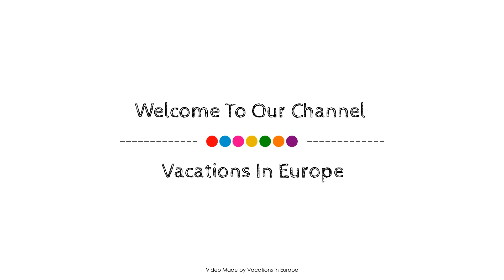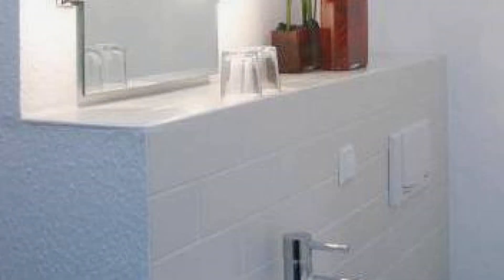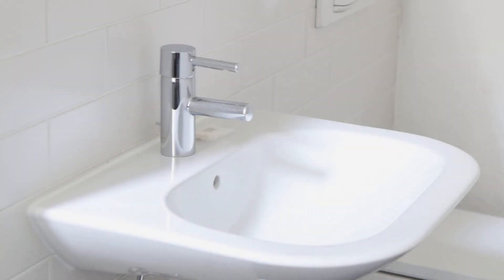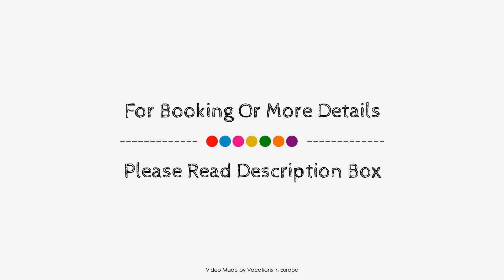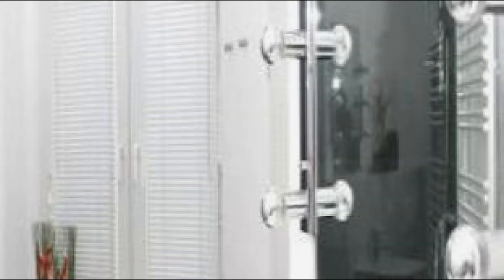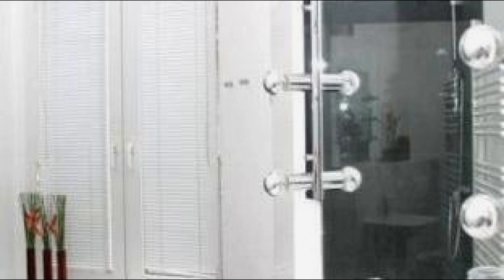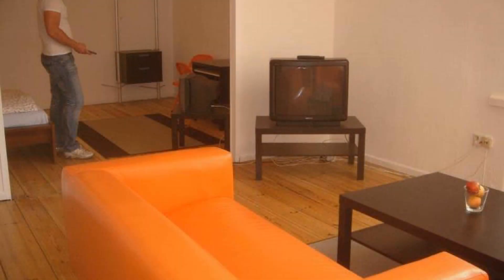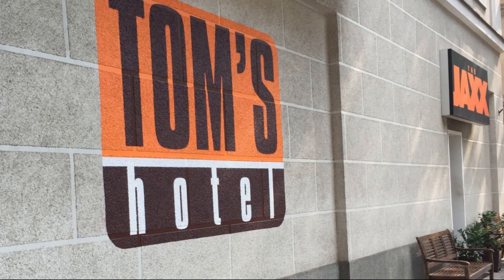Tom's Hotel (Gay Hotel), Berlin, Germany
About Property:
Tom's Hotel (Gay Hotel) is conveniently located in the popular Schöneberg area. The hotel offers a wide range of amenities and perks to ensure you have a great time. Service-minded staff will welcome and guide you at the Tom's Hotel (Gay Hotel). Guestrooms are fitted with all the amenities you need for a good night's sleep. In some of the rooms, guests can find television LCD/plasma screen, free welcome drink, locker, mirror, private entrance. The hotel offers various recreational opportunities. Tom's Hotel (Gay Hotel) is an excellent choice from which to explore Berlin or to simply relax and rejuvenate.
Searching For
1. Tom's Hotel (Gay Hotel) - Berlin
2. Tom's Hotel (Gay Hotel) - Berlin Virtual Tour
3. Tom's Hotel (Gay Hotel) - Berlin Rooms
4. Tom's Hotel (Gay Hotel) - Berlin Amenities
5. Tom's Hotel (Gay Hotel) - Berlin Videos
6. Tom's Hotel (Gay Hotel) - Berlin Offers
7. Tom's Hotel (Gay Hotel) - Berlin Deals
Audio Credit:
Track Title: Blank Slate
Artist: VYEN